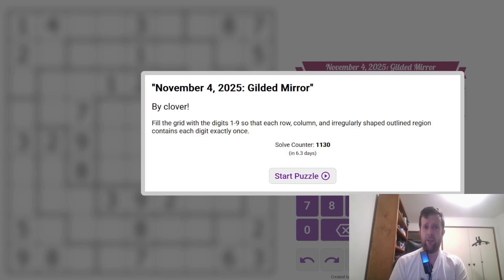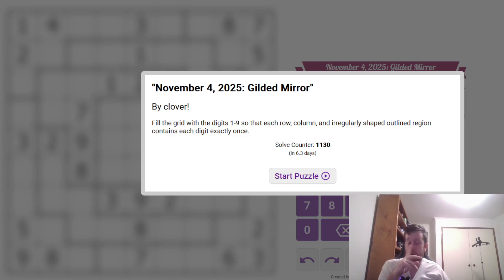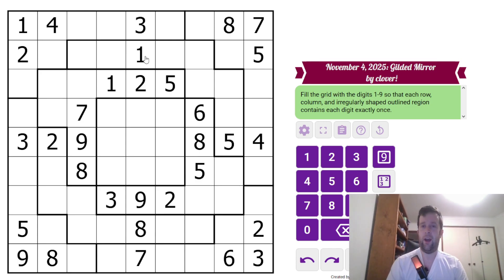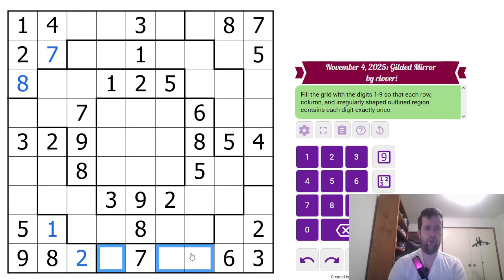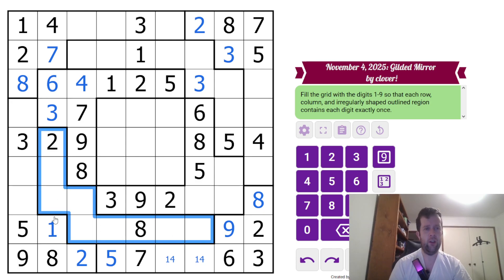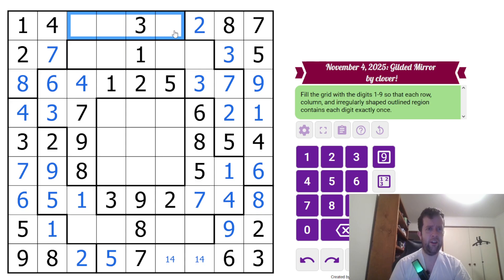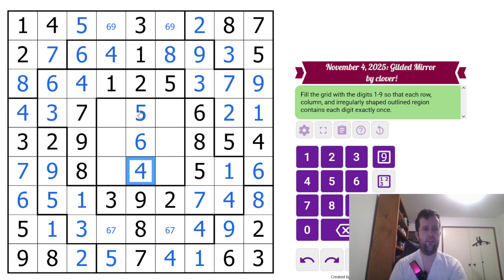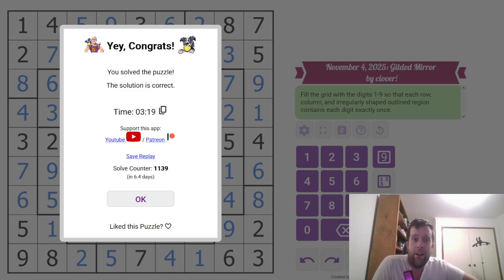GAS Sudoku Walkthrough - Gilded Mirror by Clover (2025-11-04)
Bill solves Clover's Gilded Mirror originally posted 4th of November, 2025.

Fill the grid with the digits 1-9 so that each row, column, and irregularly shaped outlined region contains each digit exactly once.

For one party hat, finish within 6:00. For two party hats, finish within 11:00. All other solvers will earn a golden Gideonmantellia. 🦕